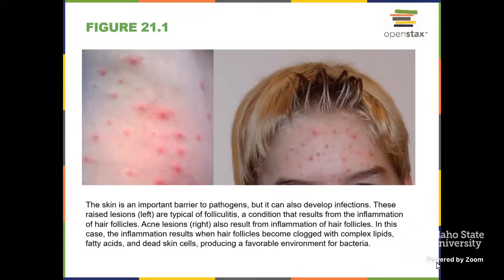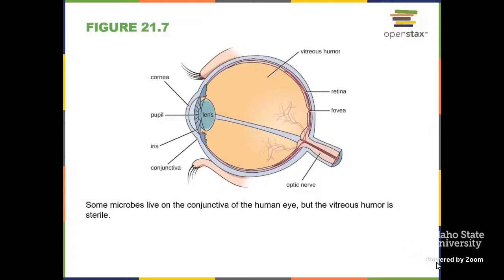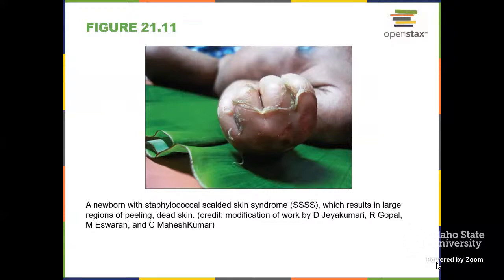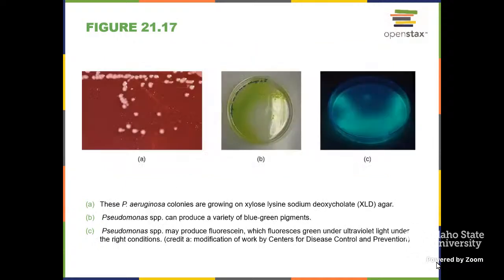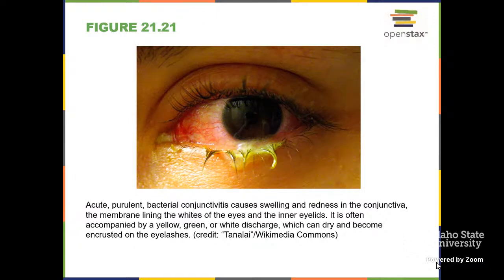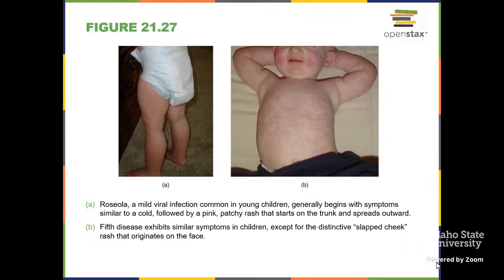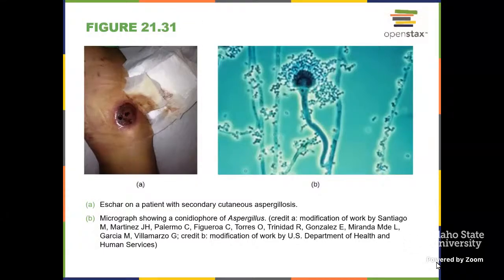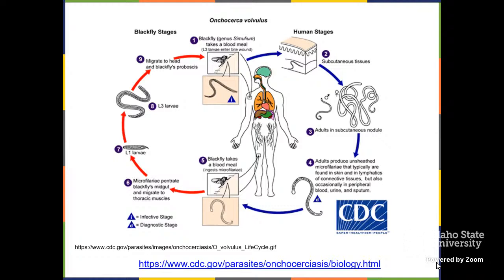Introductory Microbiology Spring 2023